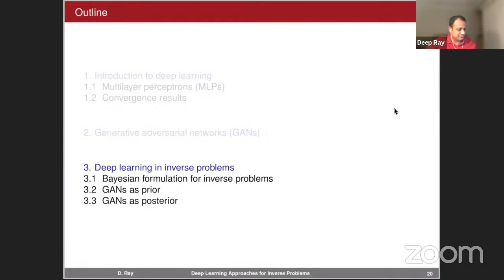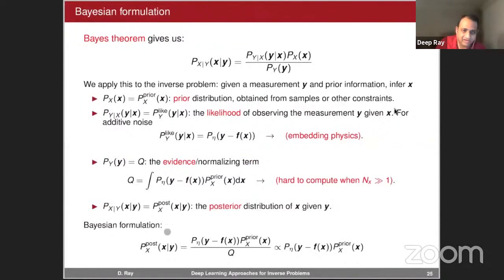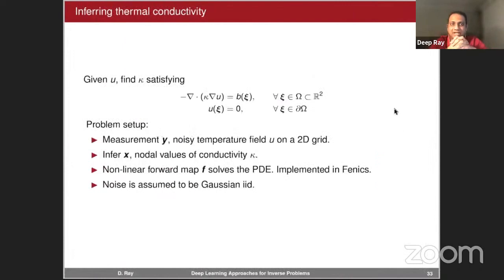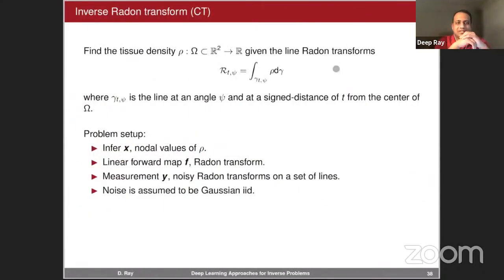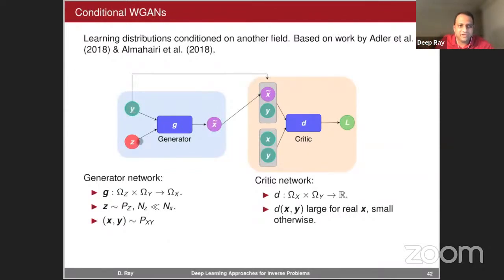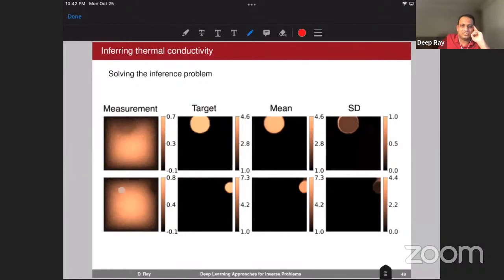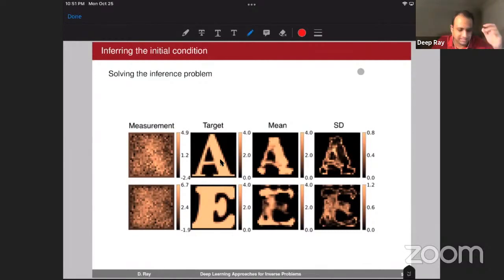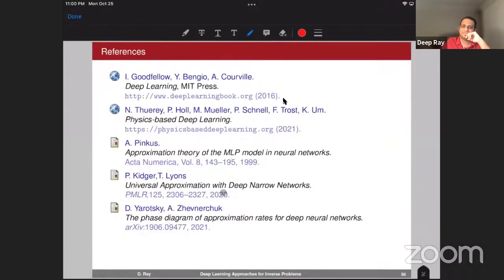Deep Learning Approaches in Inverse Problems (Lecture 2) by Deep Ray